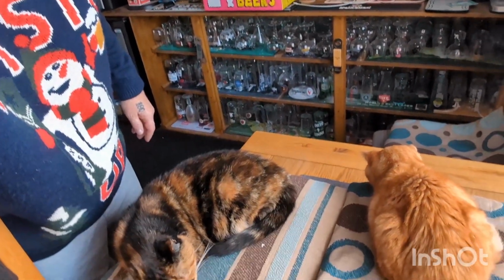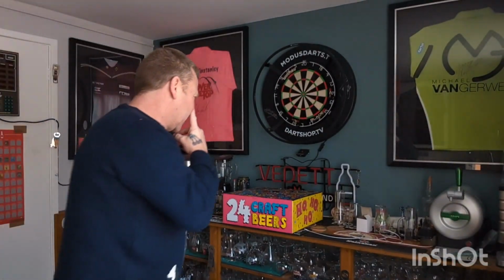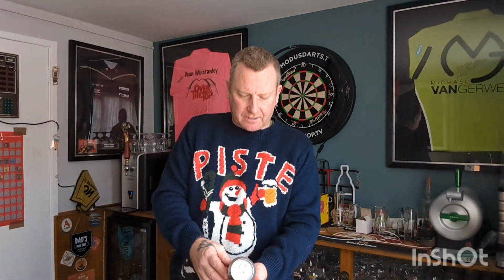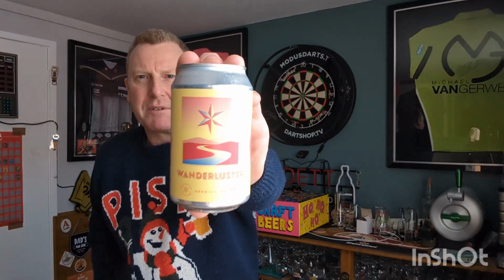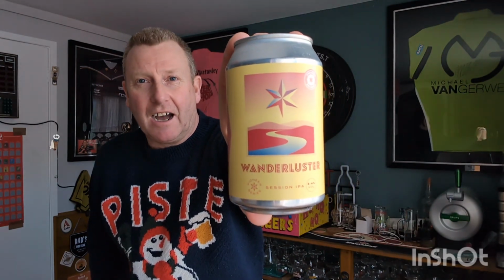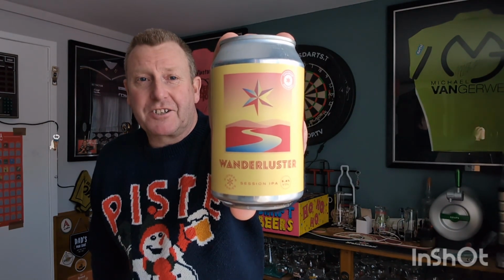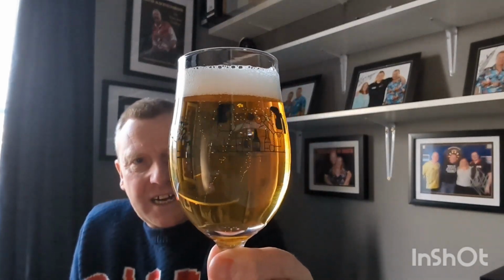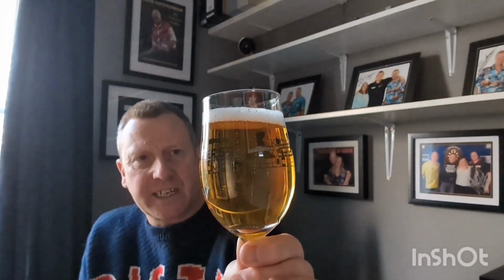Beer 52 advent calendar day 10 - Reveal & review - review No. 1906